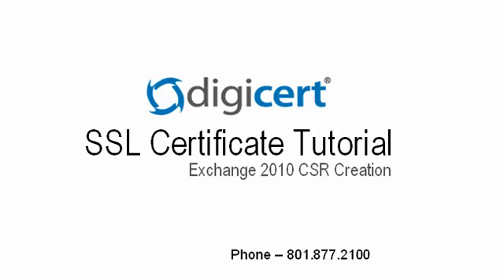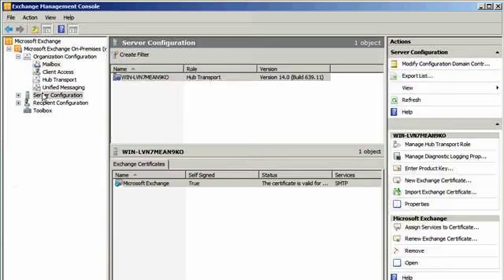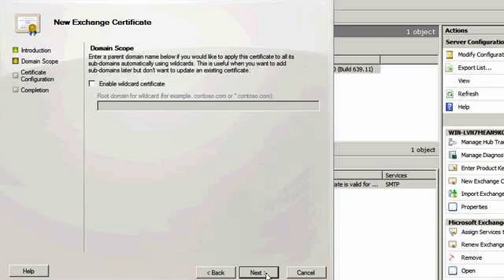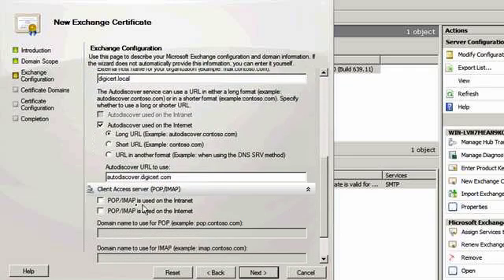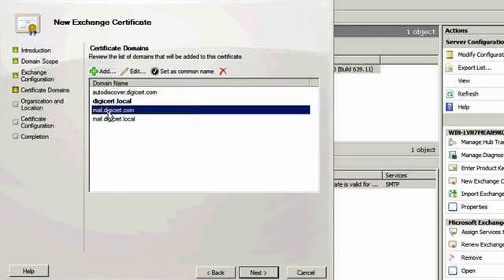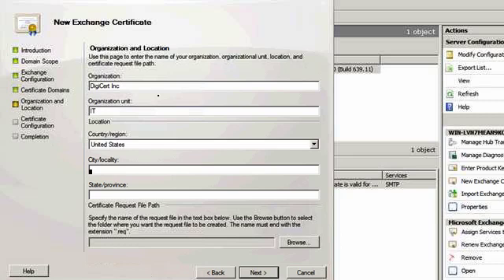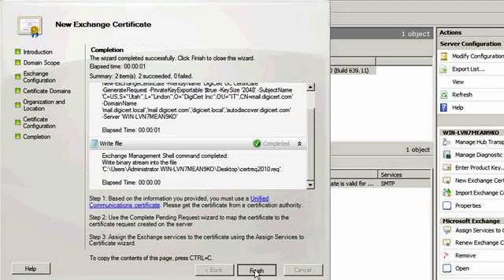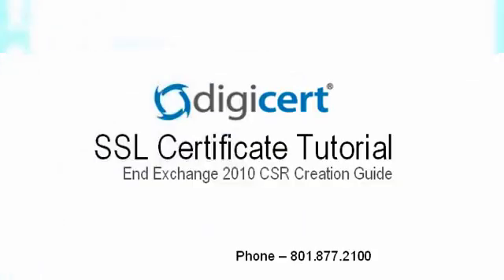DigiCert SSL Certificate CSR Creation - Exchange 2010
In this step-by-step tutorial we will show you how to create an SSL Certificate CSR inExchange 2010. We will walk you through the signing request creation process so you can paste your CSR in the SSL Certificate order form.